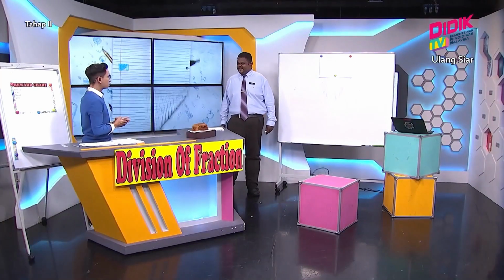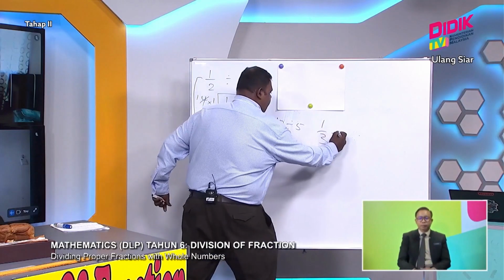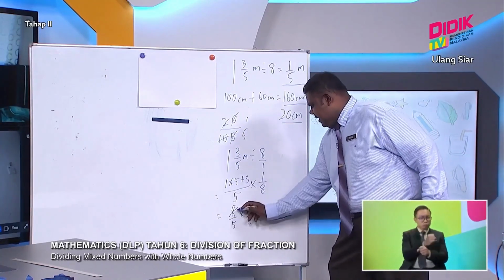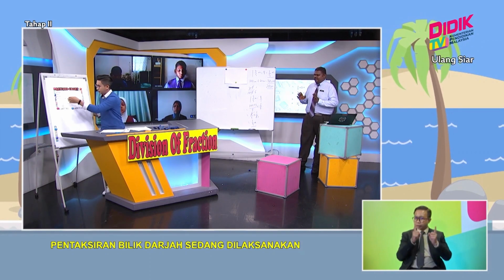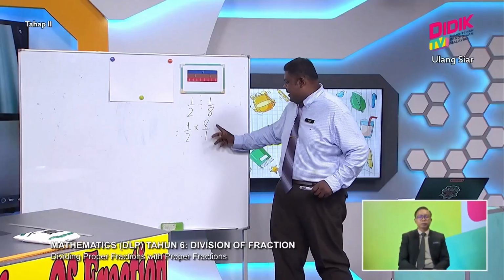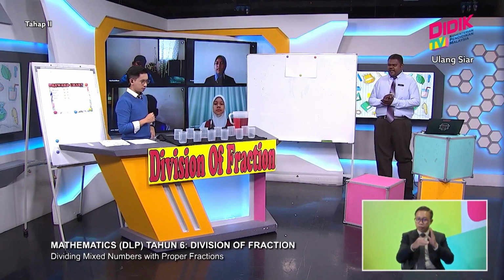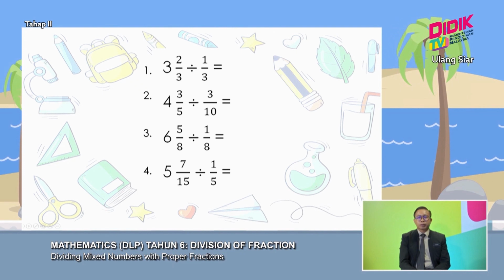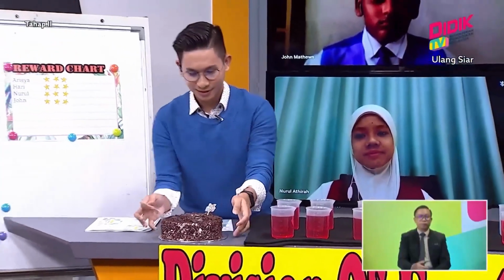Tahap II (2022) | Mathematics (DLP) Tahun 6: Division Of Fraction [R]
Tajuk: Mathematics (DLP) Tahun 6: Division Of Fraction [R]
Guru: Ragu A/L Ramasamy
Episod ini berkonsepkan perbincangan interaktif dengan murid bagi operasi bahagi menggunakan gambar rajah dan kaedah pengiraan serta kuiz dan soal jawab sebagai Pentaksiran melalui paparan slaid dan rumusan.